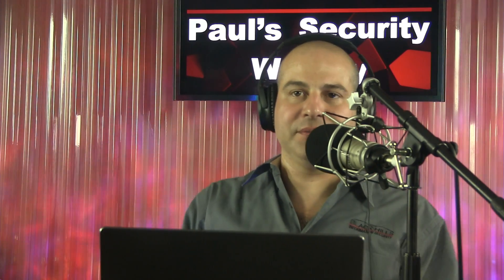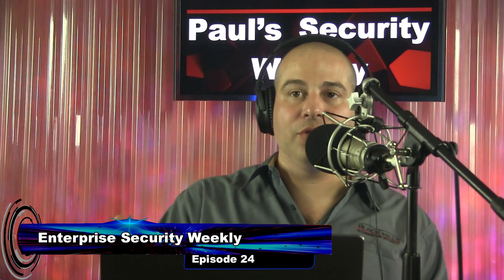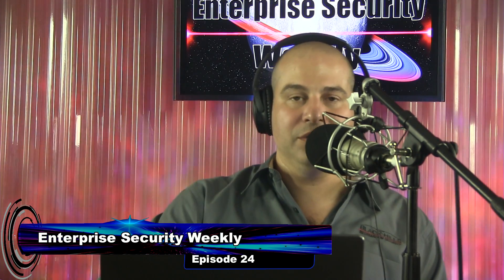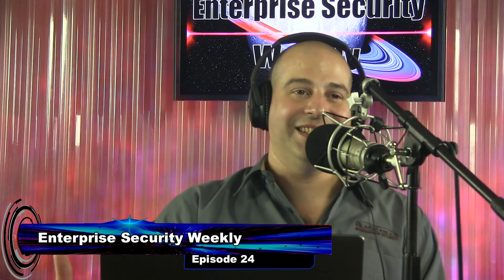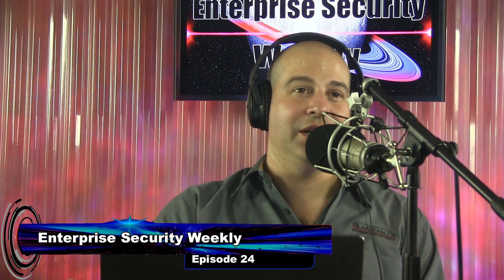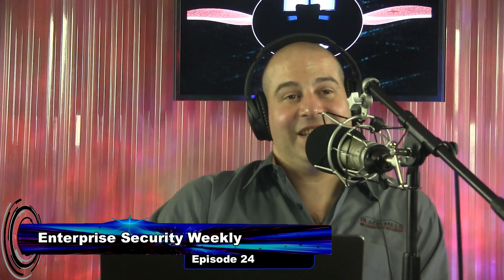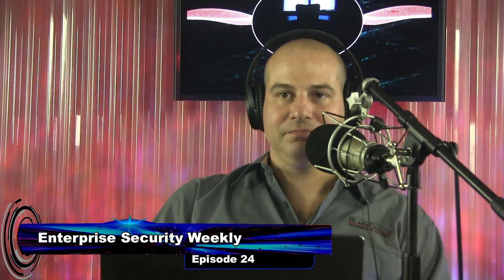Enterprise Security Weekly #24 - Top 5 Defenses Against Penetration Testers (And Attackers)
How can you defend yourself against attackers who are successfully exploiting you? Paul and John tell you how to pwn an organization and why you don’t necessarily need a vendor’s help in this week’s episode of Enterprise Security Weekly!